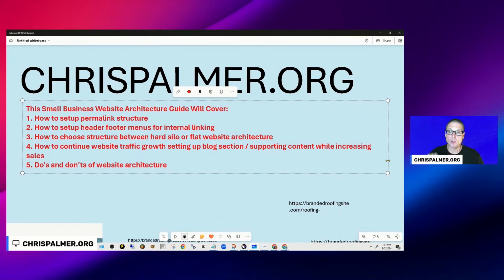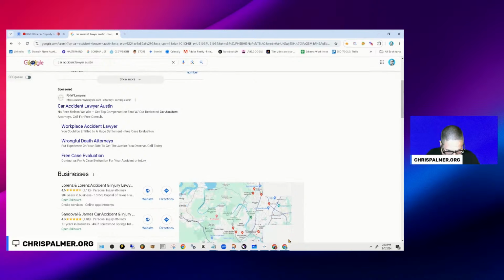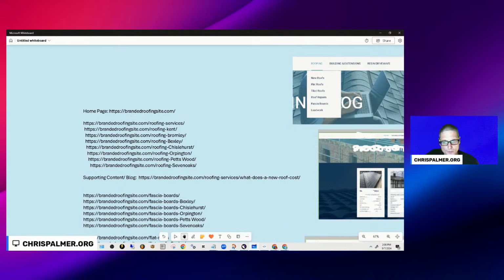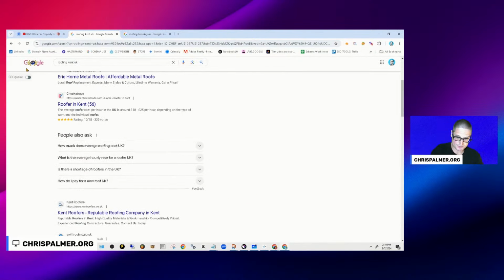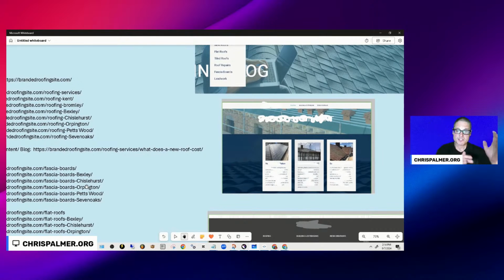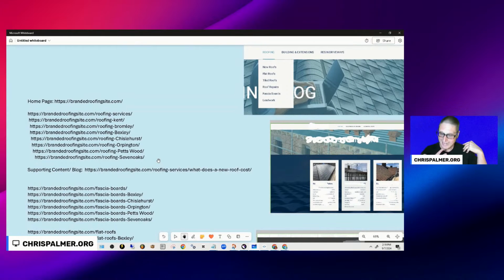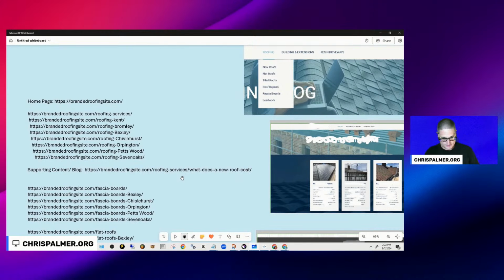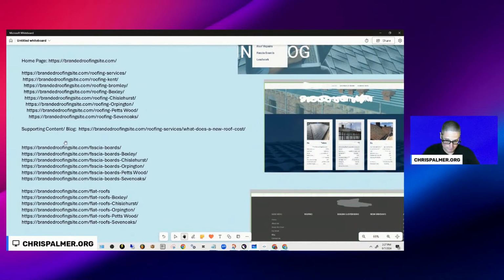How To Properly Create Small Business Website Architecture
This video will guide your website architecture plan with a emphasis on search engine optimization for your small business website.

This Small Business Website Architecture Guide Will Cover:
1. How to setup permalink structure
2. How to setup header footer menus for internal linking
3. How to choose structure between hard silo or flat website architecture
4. How to continue website traffic growth setting up blog section / supporting content while increasing sales
5. Do's and don'ts of website architecture

SEO Mastermind
Broad St Tamaqua PA 1852